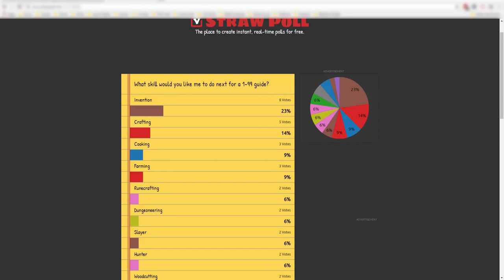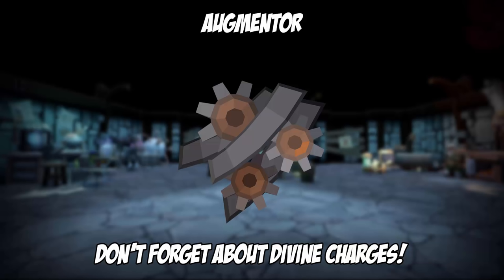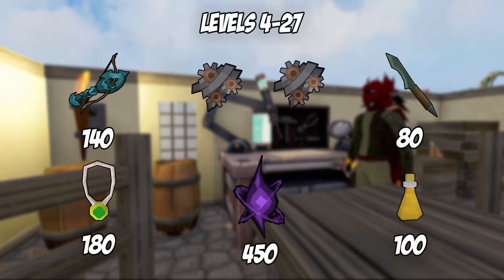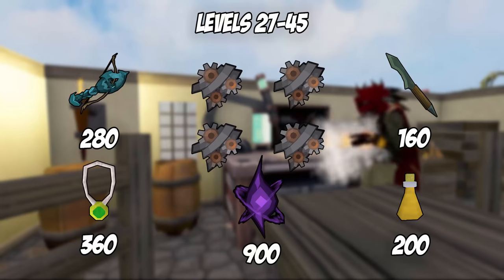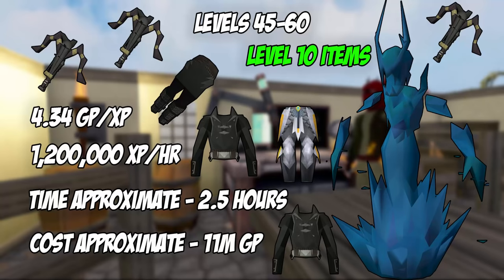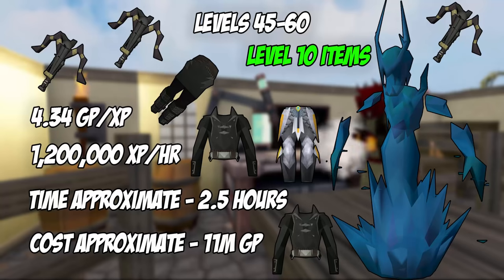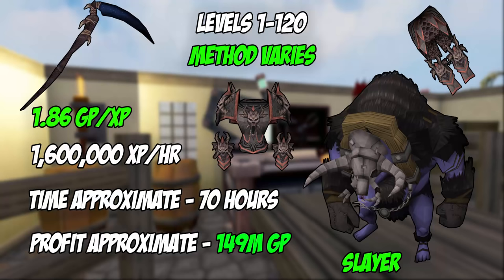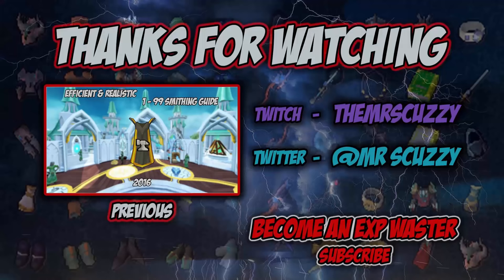Efficient & Realistic 1-120 Invention Guide 1.6m xp/hr [149m PROFIT Runescape 3 - 2016]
Spreadsheet used
Current poll VOTE NOW to decide which skill my next guide will be!